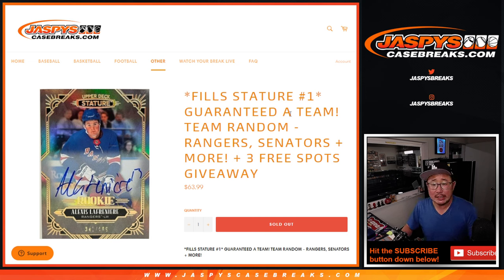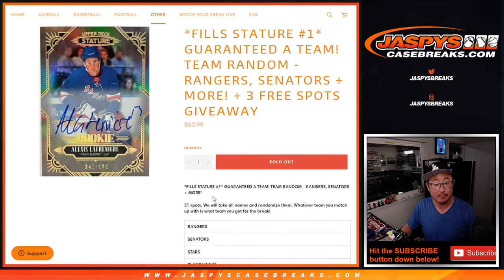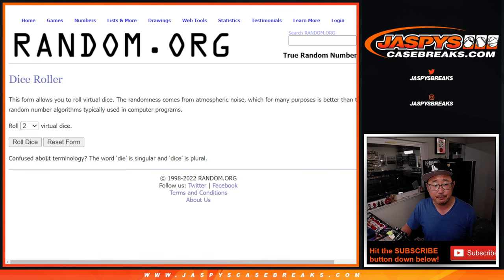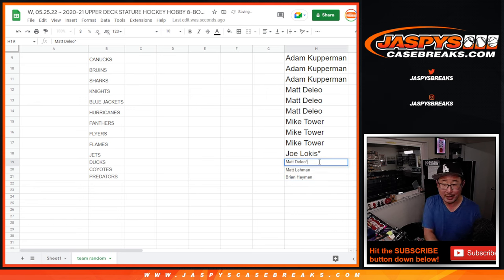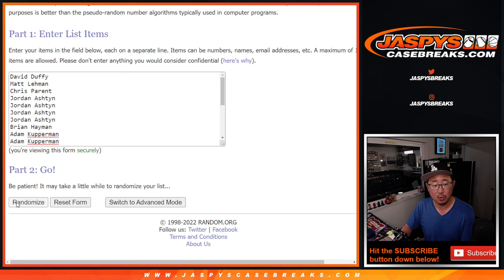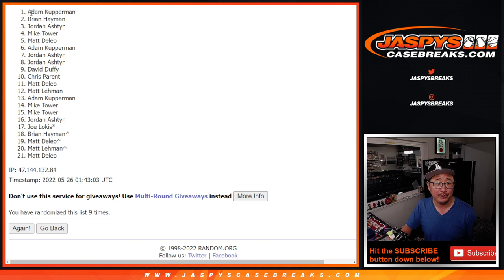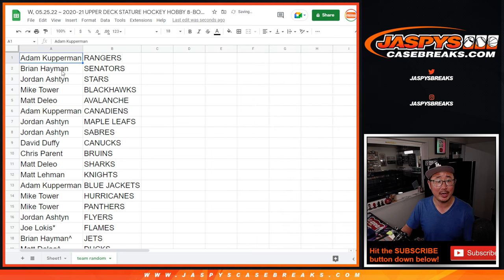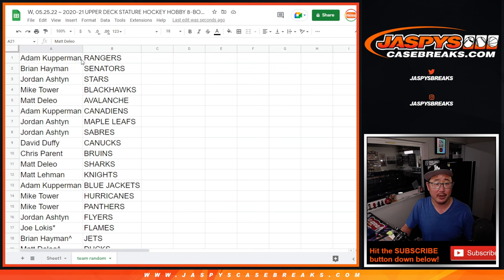Team Random ~ W, 05.25.22 ~ 2020-21 UPPER DECK STATURE HOCKEY HOBBY 8-BOX INNER CASE BREAK #1 *PYT*